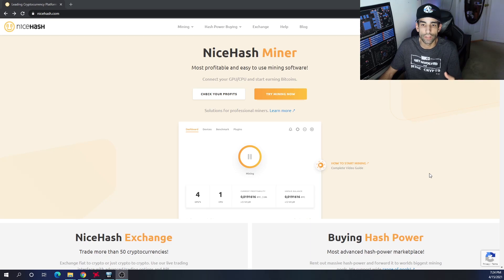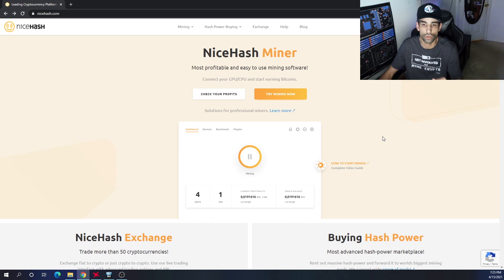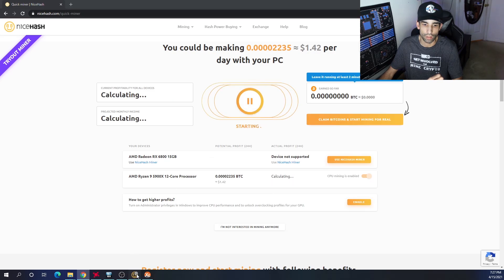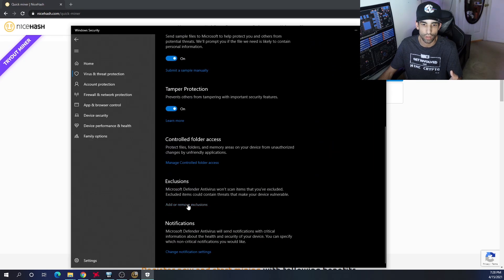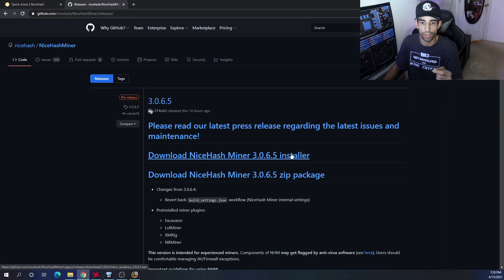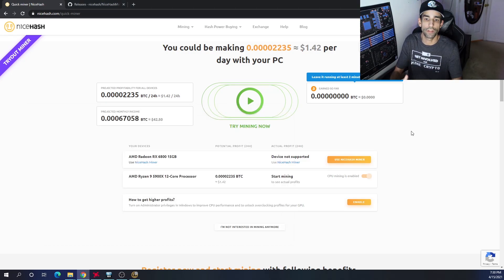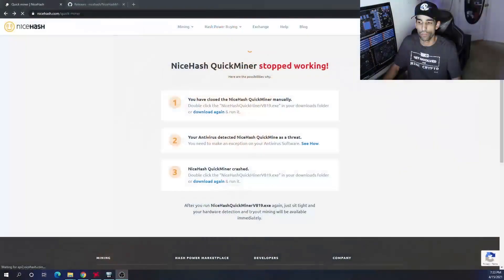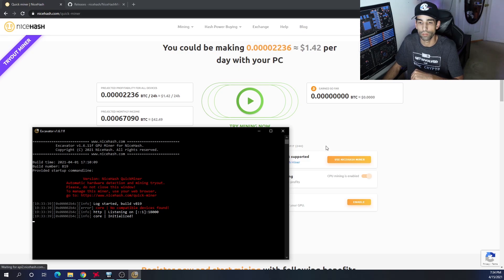Nicehash Quick Miner - Beginners guide to mining Bitcoin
Nicehash, commonly referred to as "Nicehack" due to an incident in the past, is still very popular for entry-level mining. Well, they made it even easier!! Even though I prefer what I call "Direct Mining", they have created a Quick miner that allows users to get started with mining within seconds. A lot of comments on my previous Nicehash video, where we talked about the Full GUI interface miner, mentioned issues claiming their funds. So make sure you're not confusing the Quick miner with the Full miner. Take care